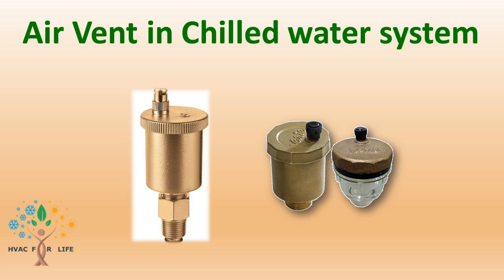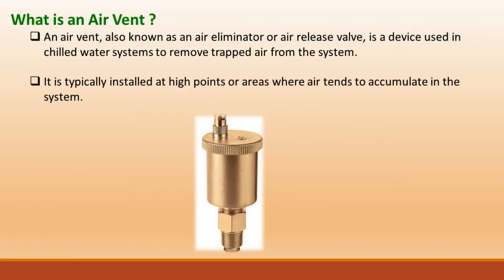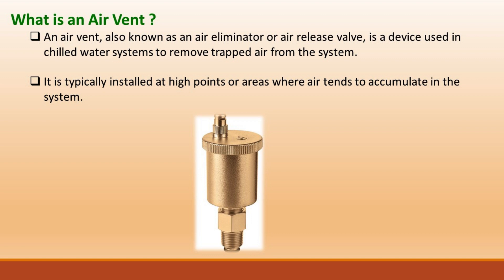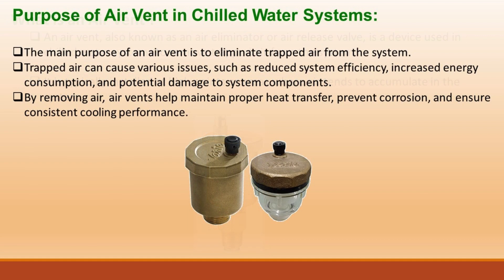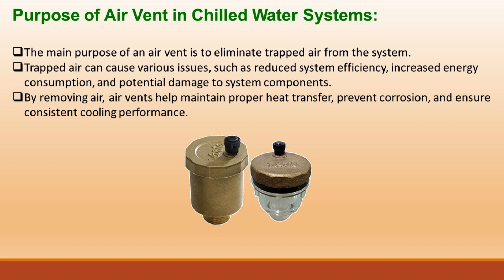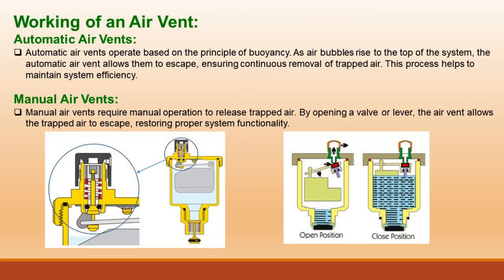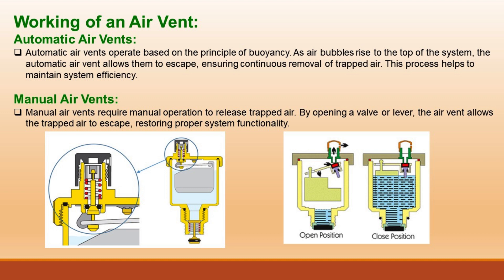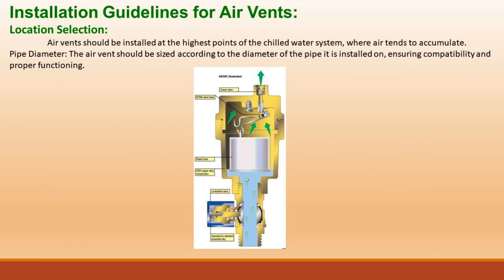Air vent in chilled water system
In this video the following things are explained
what is air vent ?
Purpose of air vent in chilled water system
Working of air vent
Installation Guidelines
Types of air vent